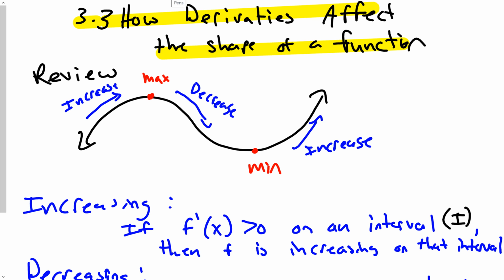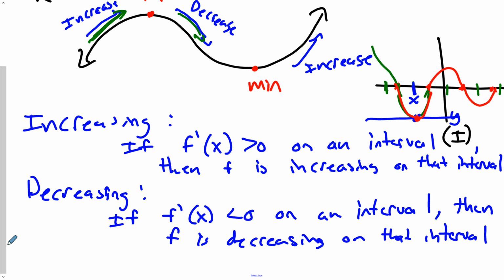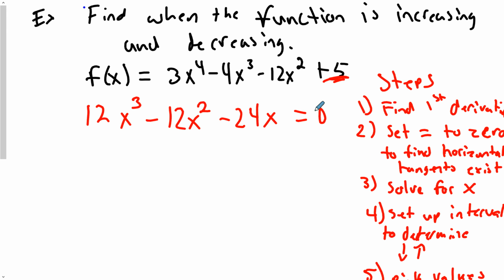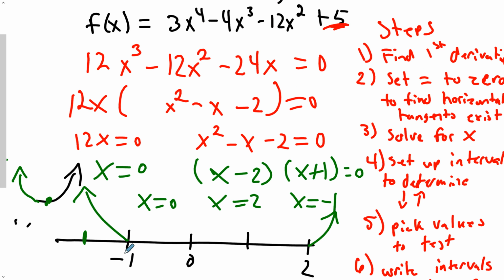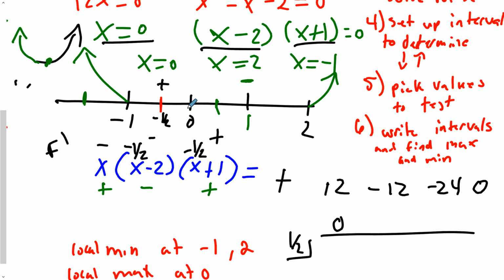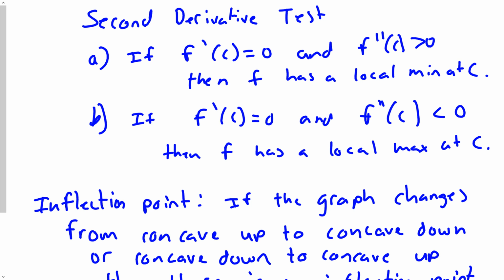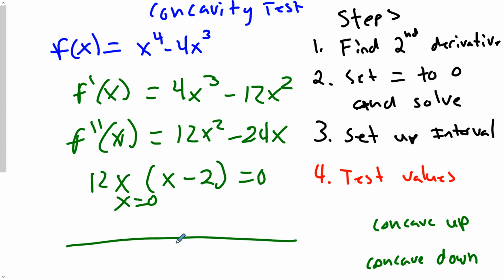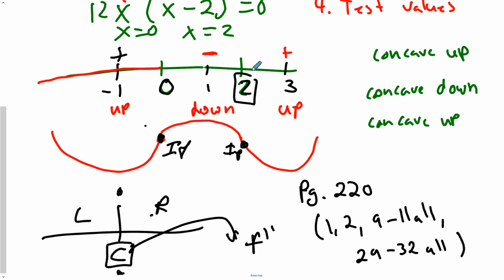Cal 3.3 How the Derivatives affect a Graph